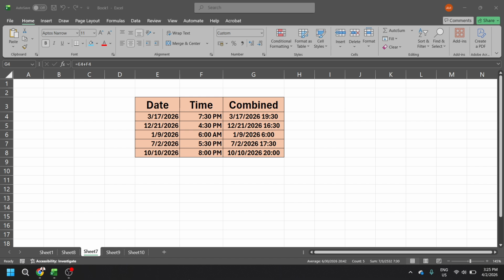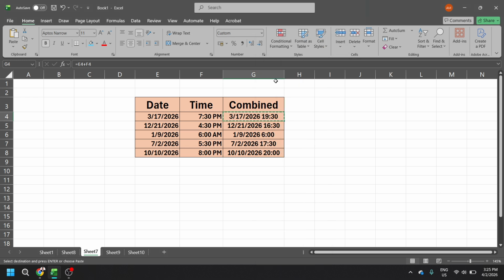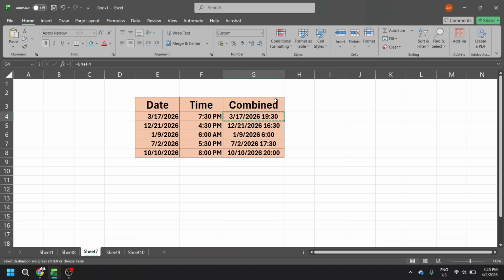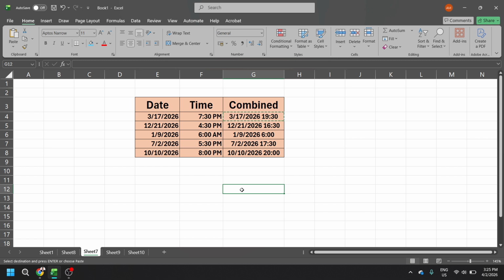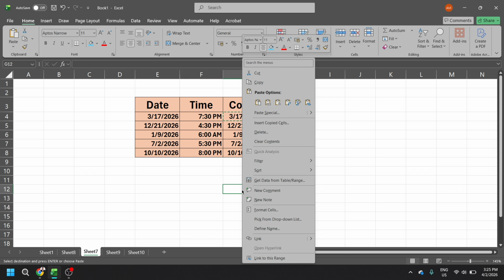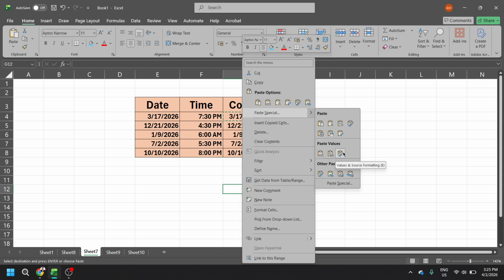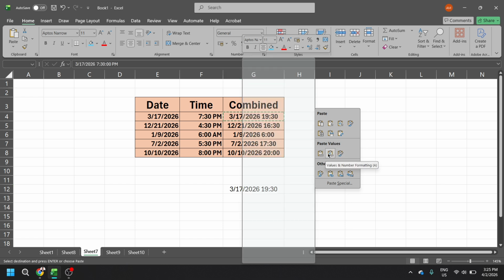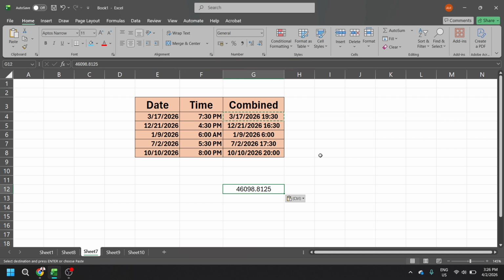How To Copy And Paste Values Without Formula In Excel (Tested)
In this video, we discuss how to copy and paste values without formula logic in Excel by utilizing the Paste Special menu. Choosing to remove formulas keep data securely hardcodes your numbers for export. Follow this Excel tutorial for spreadsheet data cleanup.

00:00 Intro
00:23 Select source cells
00:34 Right-click to copy
00:42 Visual confirmation of copy
00:49 Choose destination cell
00:57 Size and shape of destination area
01:08 Right-click destination cell
01:20 Navigate to Paste Special
01:33 Paste Special options explained
01:38 Choose Values icon
01:56 Confirming values are pasted
02:06 Verify no formulas in formula bar
02:15 Note on formatting loss
02:27 Values will not update automatically
02:34 Final summary of steps